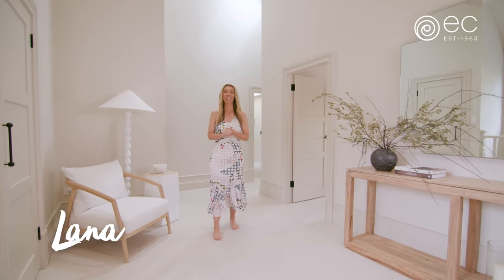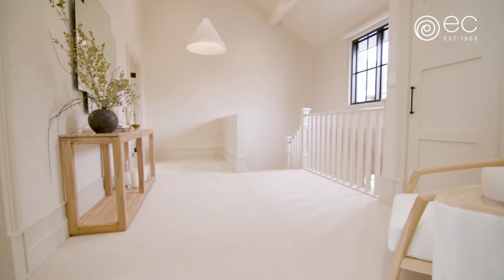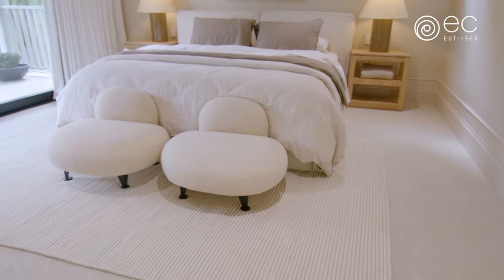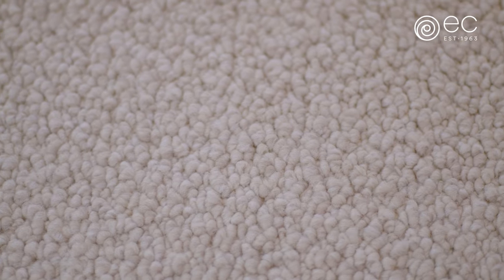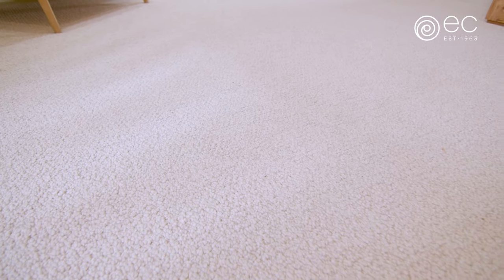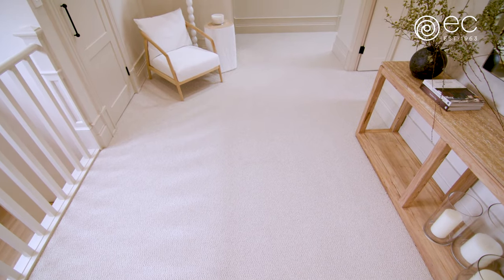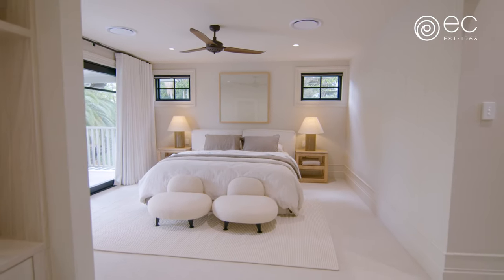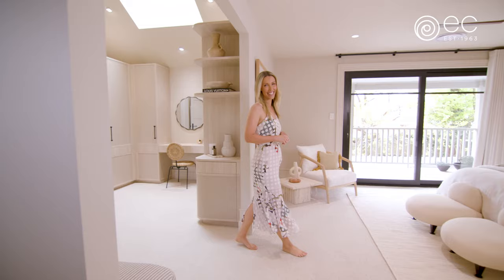EC Bouclé Carpet | Three Birds Renovation | H16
Our beautiful range, Bouclé Ovie, is showcased on the latest episode of Three Birds Renovation - House 16!

Bouclé offers a touch of wool-like elegance, reminiscent of the European textile texture, bouclé. Combined with a beautiful colour palette, it provides an elegant foundation for a wide range of interior design themes and furnishings.